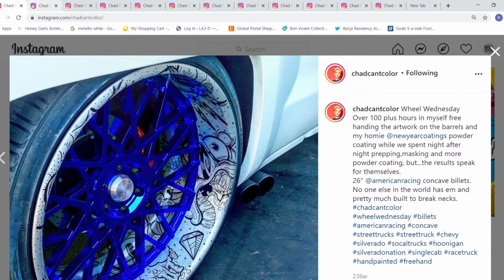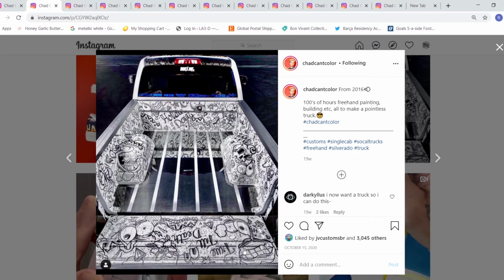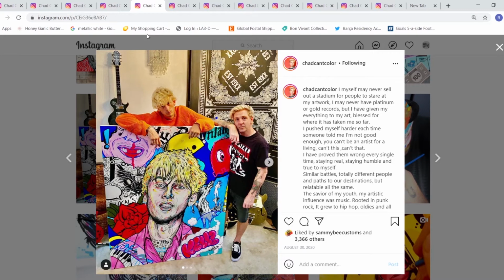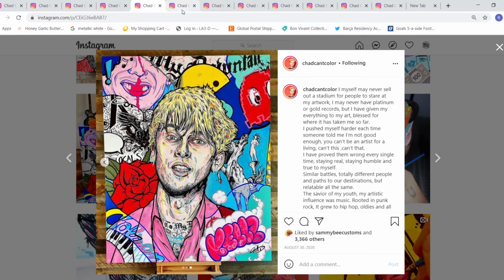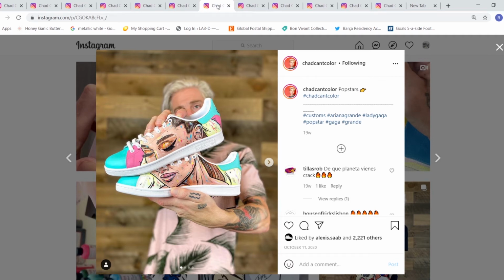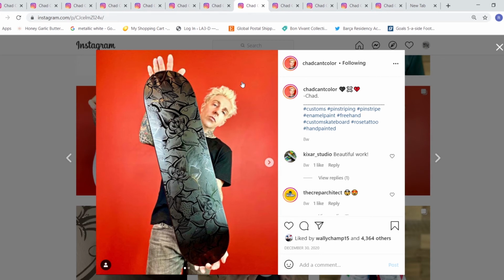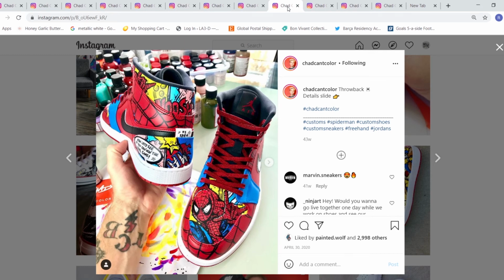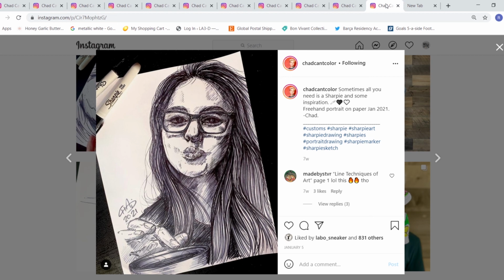⚡️ SHOE CUSTOMIZER: Chad Cant Color | Feature Portfolio Review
In this week's episode of "Wall of Hype: FEATURED" we go in Depth with Chad Cant Color's artwork. We will look at what stood out and made us select this Artist to be this week's Featured Artist.

BIO:
According to Google ...Chad Cant Color, is an American contemporary freehand painter and designer so that's what I am. - CHAD

📓 ARTWORK DISCUSSED
00:00  Featured Artist Introduction
00:58  26 Inch American Racing Concave Billets
01:43  Chevy Silverado Custom Bed
02:15  Freehand Painted Furniture Piece
03:06  Custom Painted Surf Board
03:53  Machine Gun Kelly Canvas
05:17  Friday the 13th Masks
05:50  Lady Gaga and Arianna Grande Adidas Stan Smiths
07:09  Murdered Out Skateboard Deck
08:17  Spiderman Comic Jordan 1s
09:20   Freddy & Jason Jordan 1s
09:45   Sharpie Portrait

🎨 FEATURED ARTIST:  Chad Cant Color
⚡️ DESIGNS: IG Portfolio Based

KICKS URL:
1. - 26 Inch American Racing Concave Billets
2. - Chevy Silverado Custom Bed
3. - Freehand Painted Furniture Piece
4. - Custom Painted Surf Board
5. Machine Gun Kelly Canvas
6. - Friday the 13th Masks
7. - Lady Gaga and Arianna Grande Adidas Stan Smiths
8. - Murdered Out Skateboard Deck
9. - Spiderman Comic Jordan 1s
10. Freddy & Jason Jordan 1s

Like our Features? See who else we’ve spot light

⚡️GET OUR NEWSLETTER:

Visit Wall of Hype online to subscribe to our newsletter and stay up to date on featured artists, custom sneaker designs like the newest Air Force 1’s, Jordans & Vans, get industry news, and more

⚡️ABOUT WALL OF HYPE:

Wall of Hype showcases the sneaker artist culture and its inspirations. “Hype Art” from around the world.

We follow an exploding creative movement of appreciation, expression, and the ever growing art. With that, creating a hub for creatives that fuels the industry.

Check out how artists from around the world use a different type of medium. A different way from the traditional canvas or paper for instance.

Customizers express their inspiration on different shoes like Air Force 1’s, Jordan’s, Van’s and more. As a result, jaw dropping concepts Sneakerheads love!

Wall of Hype strives to provide a platform for trending designs from TV Show cartoons, influential characters, from retro, and nostalgic concepts never seen before on kicks.

Wall of Hype provides a one of a kind look at custom designs that can’t be seen together anywhere else!

See Hype, Find Hype, Be Hype